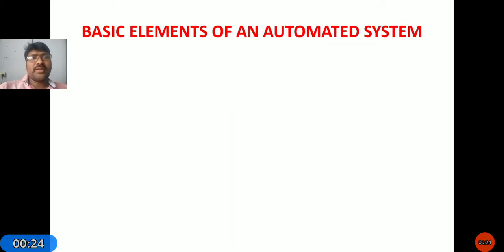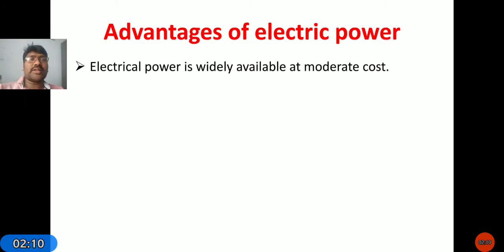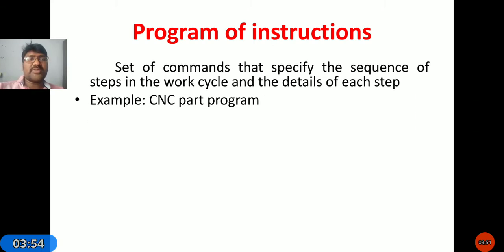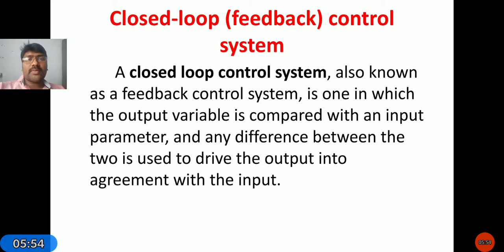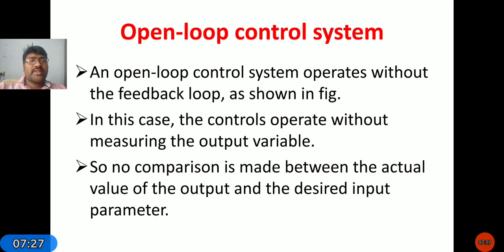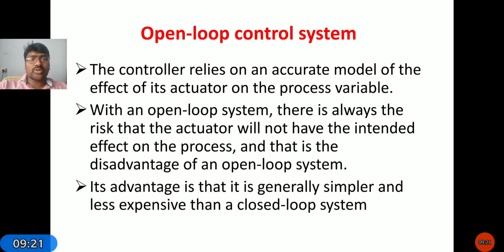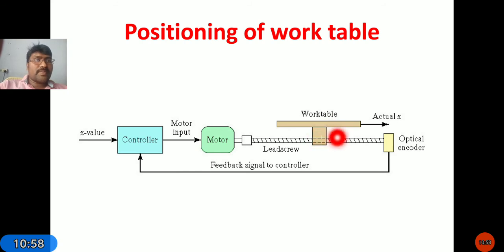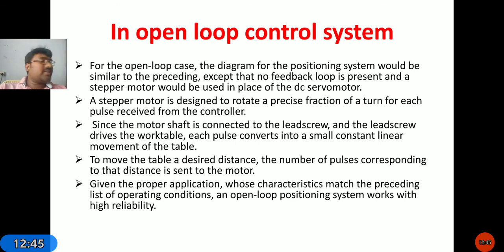Basic elements of an automated system